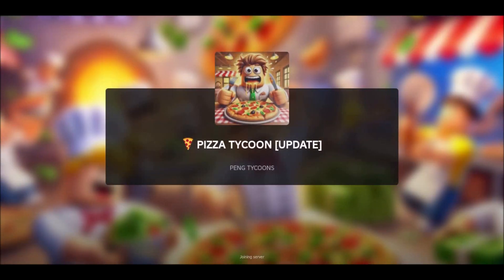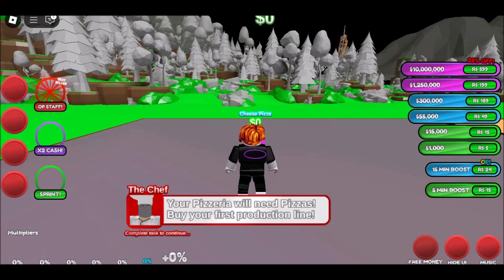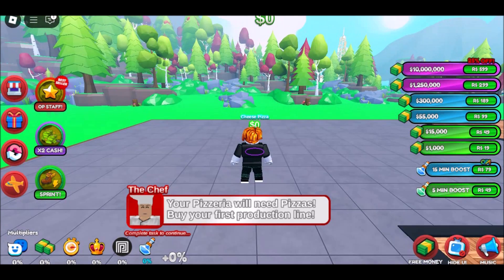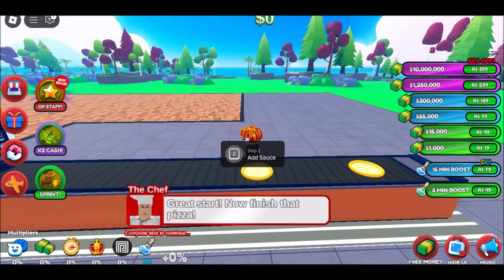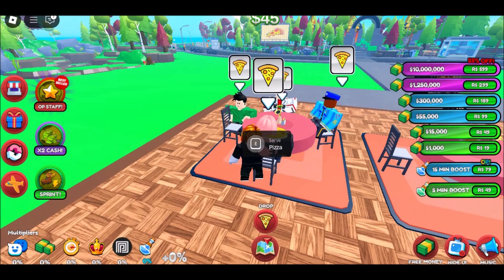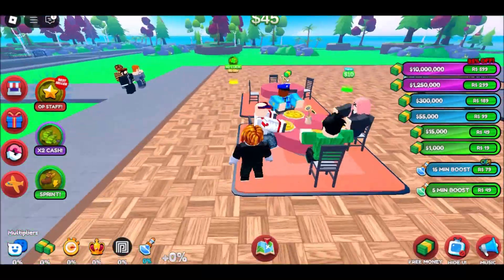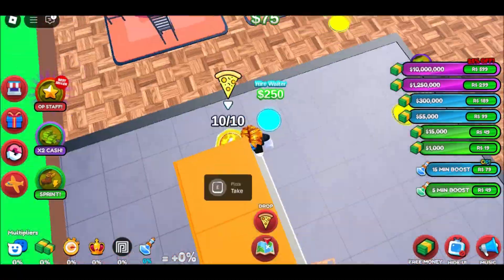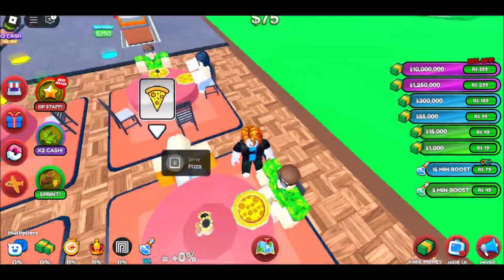how to play roblox on school chromebook 2 2025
⭐Open Your Browser: Launch your preferred web browser. It could be Chrome, Firefox, Safari, or any other browser that you usually use.
, which is the official website for Roblox.